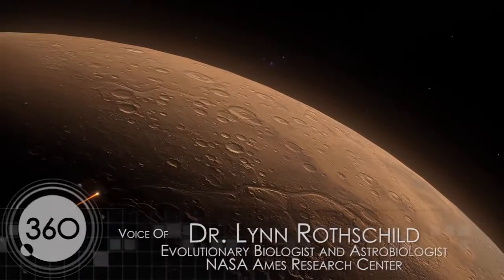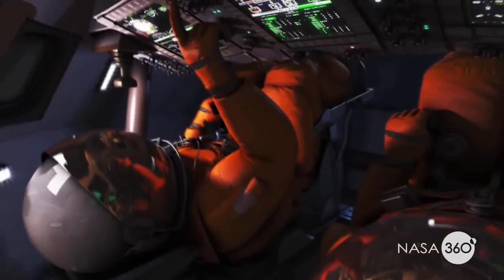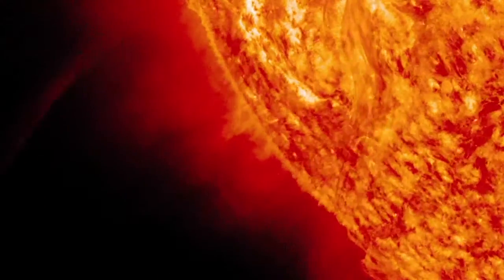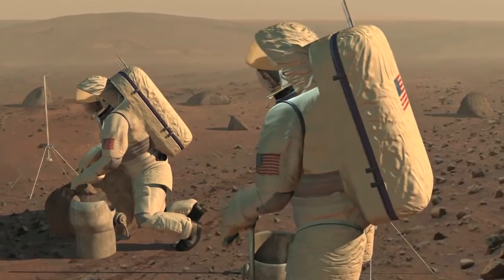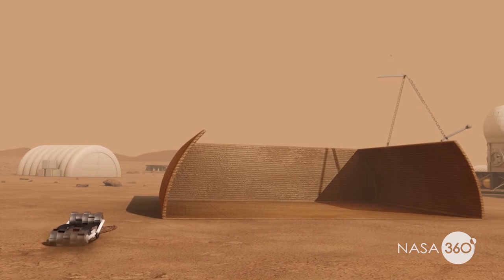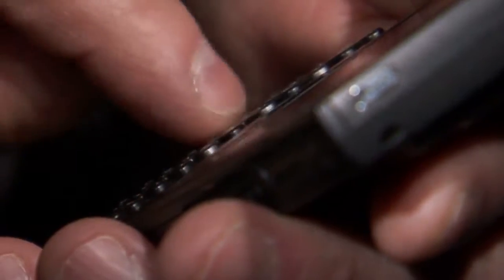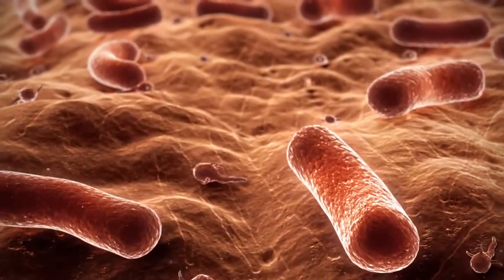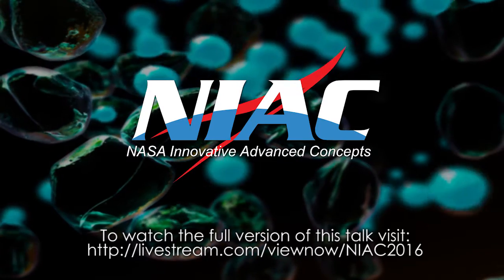Urban Biomining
From spacecraft to electronics, space missions rely fully on metallic components – but what if they didn’t have to? A new NIAC study is looking into the possibility of using ‘urban biomining’ to create printable electronics beyond Earth.

To learn more about the urban biomining meets printable electronics: end-to-end destination biological recycling and reprinting concept please

 NASA 360 joins Lynn Rothschild, Evolutionary Biologist and Astrobiologist at NASA Ames Research Center, as she discusses her NASA Innovative Advanced Concept study for end-to-end destination biological recycling and reprinting.

This video was developed from a live recording at the 2016 NIAC Symposium. To watch the full original talk please

This video represents a research study within the NASA Innovative Advanced Concepts (NIAC) program. NIAC is a visionary and far-reaching aerospace program, one that has the potential to create breakthrough technologies for possible future space missions. However, such early stage technology development may never become actual NASA missions.